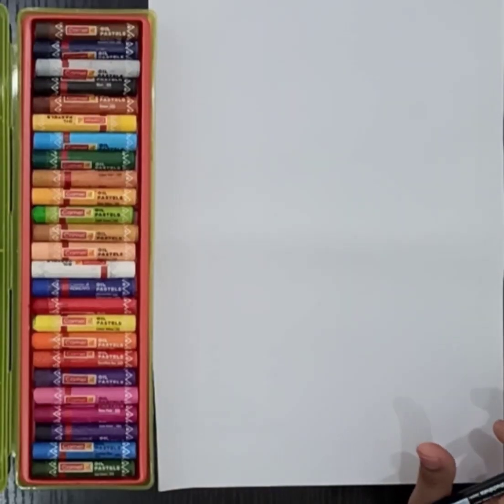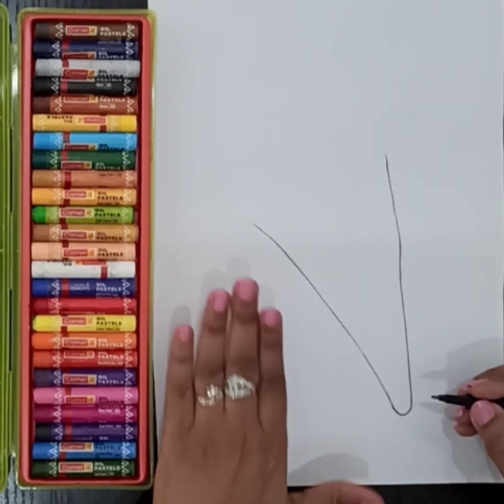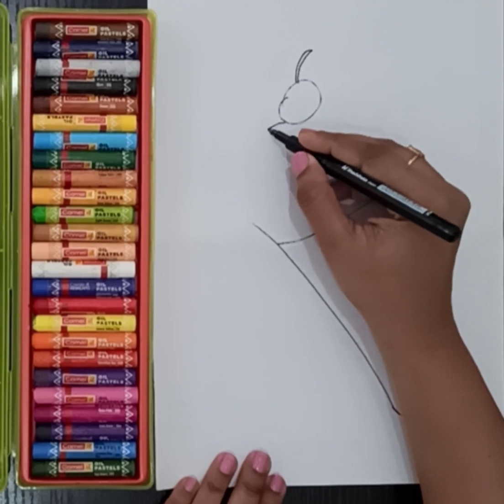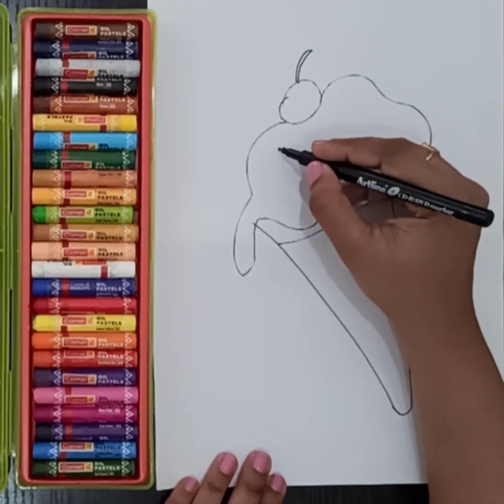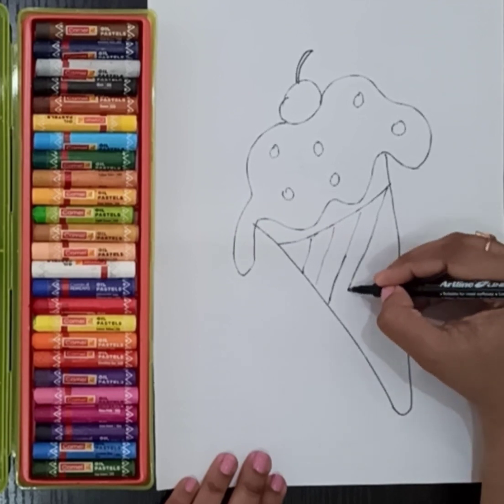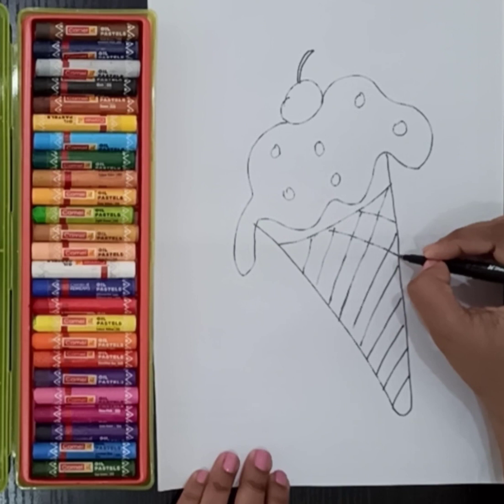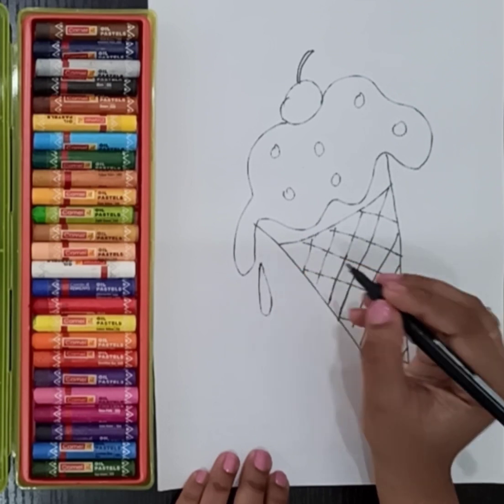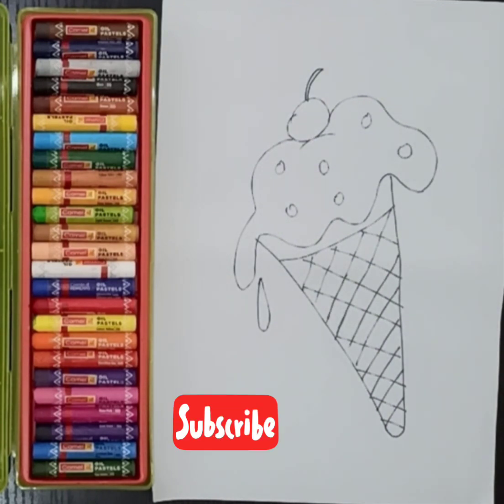How To Draw Ice cream cone| Step By Step | Easy & Simple Drawing | Teaching Kids To Draw | Tutorial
how to draw ice cream cone step by step
how to draw ice cream easy step by step
how to draw ice cream easy way
how to draw ice cream for
how to draw ice cream for beginners
how to draw ice cream for kids
how to draw ice cream for kindergarten
how to draw ice cream how to draw ice cream
how to draw ice cream step by step easy
how to draw ice cream cone with colored pencil
how to draw a ice cream cone melting